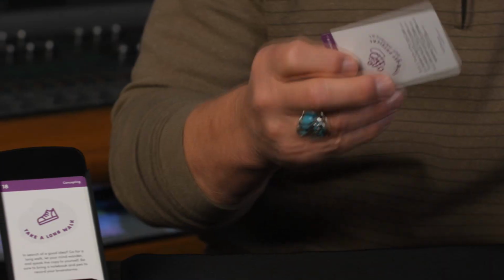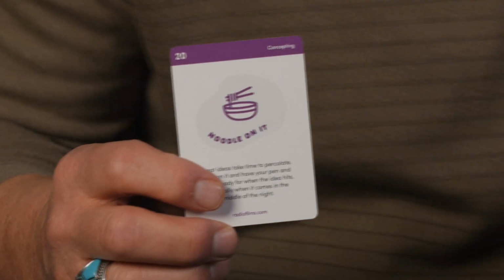52 Tips for Producing Great Radio Spots - Part 3 Concepting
Having determined your client’s message, use these 10 tips to generate the creative foundation for your script.  Learn how to grab and hold a listener’s attention, how to get “unstuck” when the creative well runs dry, and Paul’s tricks for making spots personal and memorable.